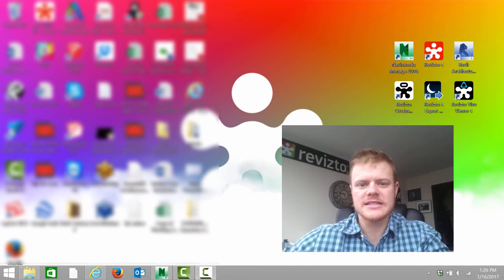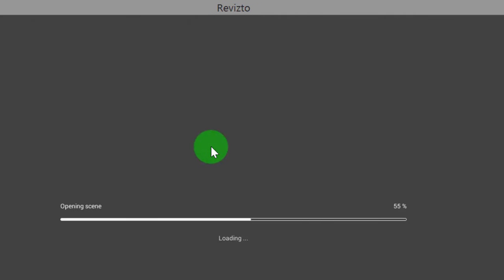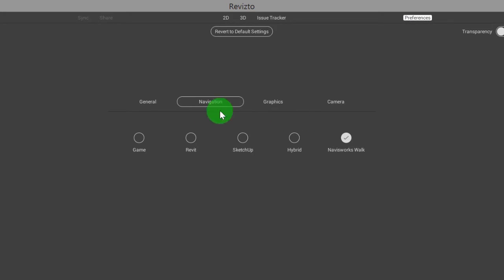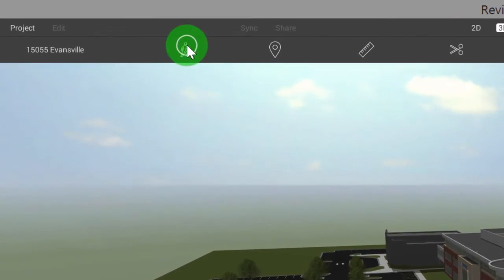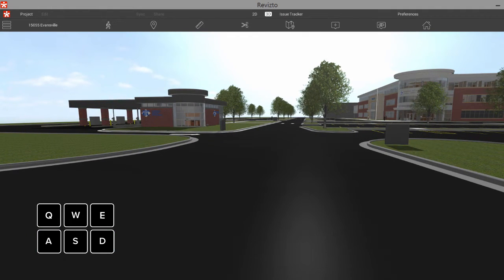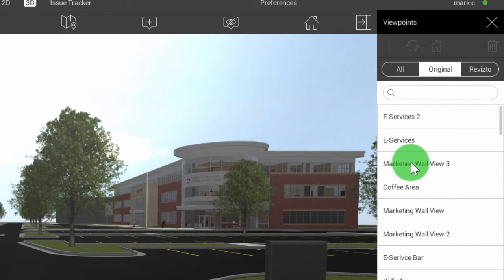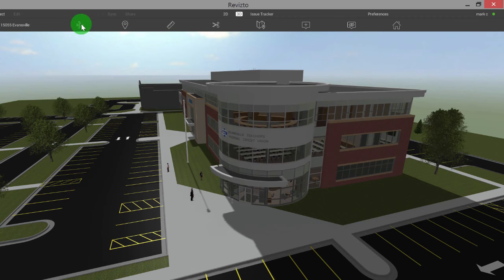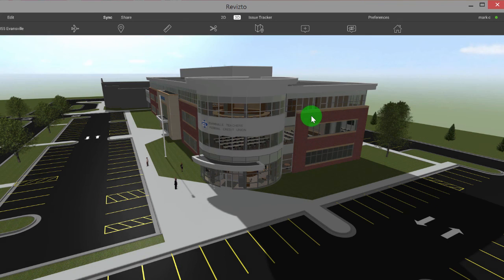Revizto 4. Getting started. Part 1. Navigation and viewpoints.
Here is a direct link to download the latest version of Revizto

Remember, this will allow users to download Revizto on their computer but will still need to be assigned an active licenses by the company Revizto admin to be able to log in.